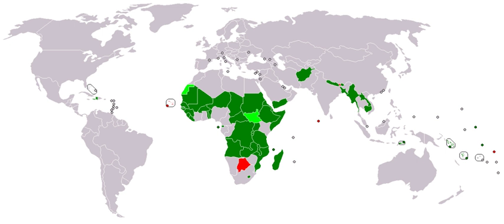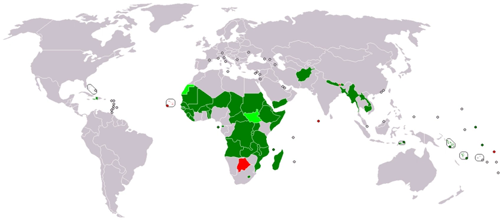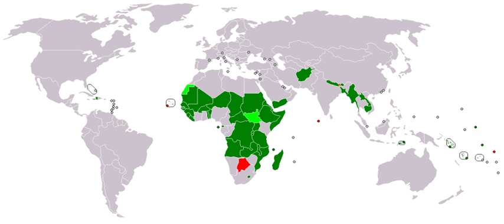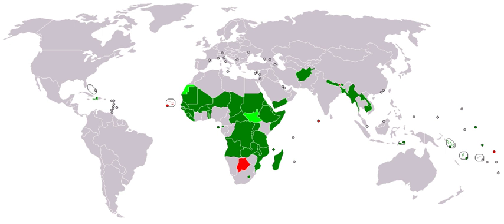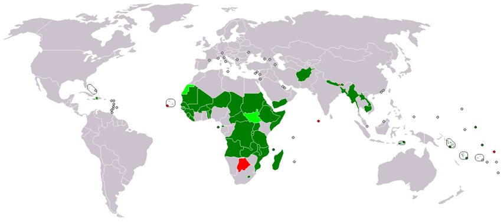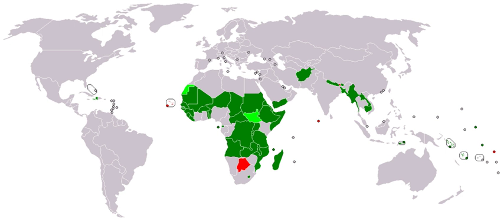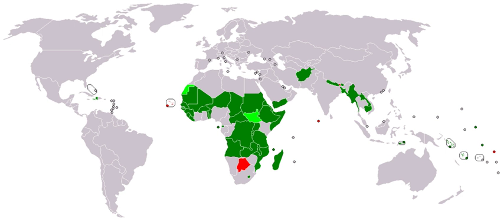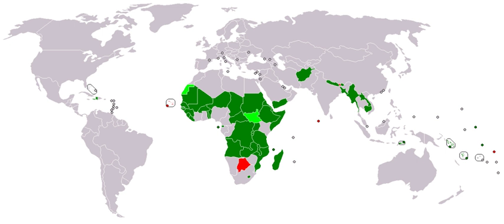Developing world | Wikipedia audio article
00:02:44 1 Definitions
00:07:02 1.1 Measure and concept of development
00:09:31 1.2 Terms used to classify levels of development
00:11:41 1.3 Criticisms and other terms
00:13:43 1.3.1 Third World
00:14:36 1.3.2 Global South
00:17:05 2 Common challenges
00:18:15 2.1 Urban slums
00:20:06 2.2 Violence against women
00:22:23 2.3 Public health
00:24:36 2.4 Water, sanitation, hygiene (WASH)
00:26:44 2.5 Energy
00:28:29 2.6 Pollution
00:28:37 2.6.1 Indoor air pollution
00:30:21 2.6.2 Water pollution
00:31:32 2.7 Global warming
00:36:30 2.8 Population growth
00:37:03 2.9 Others
00:38:26 3 Opportunities
00:38:56 4 Country lists
00:39:06 4.1 Developing countries according to International Monetary Fund
00:39:31 4.2 Countries and regions that are graduated developed economies
00:41:28 4.3 Newly industrialized countries
00:42:16 4.4 BRICS countries

- Socrates

SUMMARY
A developing country (or a low and middle income country (LMIC), less developed country, less economically developed country (LEDC), or underdeveloped country) is a country with a less developed industrial base and a low Human Development Index (HDI) relative to other countries. However, this definition is not universally agreed upon. There is also no clear agreement on which countries fit this category. A nation's GDP per capita compared with other nations can also be a reference point.
The term "developing" describes a currently observed situation and not a changing dynamic or expected direction of progress. Since the late 1990s, developing countries tended to demonstrate higher growth rates than developed countries. Developing countries include, in decreasing order of economic growth or size of the capital market: newly industrialized countries, emerging markets, frontier markets, least developed countries. Therefore, the least developed countries are the poorest of the developing countries.
Developing countries tend to have some characteristics in common. For example, with regards to health risks, they commonly have: low levels of access to safe drinking water, sanitation and hygiene; energy poverty; high levels of pollution (e.g. air pollution, indoor air pollution, water pollution); high proportion of people with tropical and infectious diseases (neglected tropical diseases); high number of road traffic accidents. Often, there is also widespread poverty, low education levels, inadequate access to family planning services, corruption at all government levels and a lack of so-called good governance. Effects of global warming (climate change) are expected to impact developing countries more than wealthier countries, as most of them have a high "climate vulnerability".The Sustainable Development Goals, by the United Nations, were set up to help overcome many of these problems. Development aid or development cooperation is financial aid given by governments and other agencies to support the economic, environmental, social and political development of developing countries.